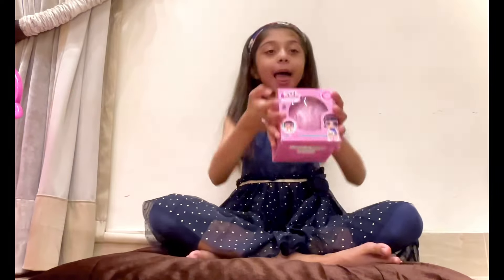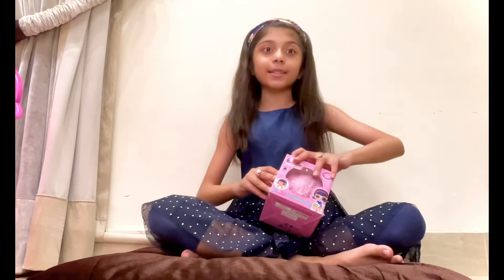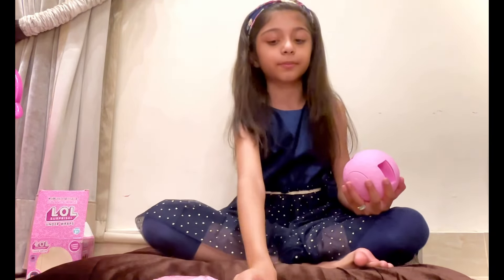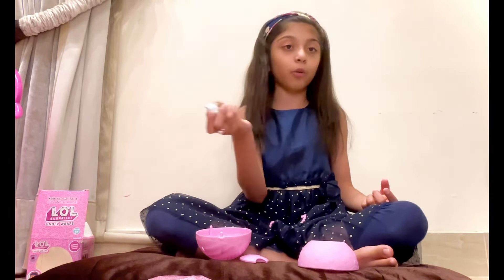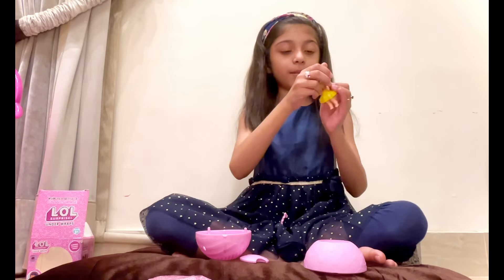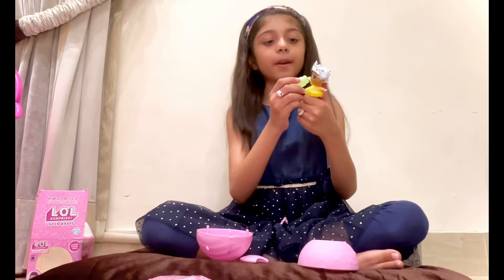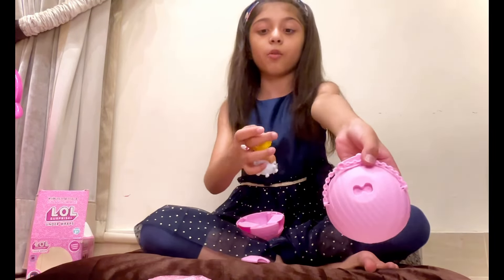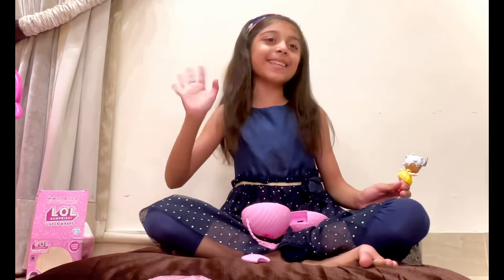LOL Surprise Mini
Title: Unwrapping the Cutest Mini LOL Surprise Dolls!

Description:
🎁 Get ready for a pint-sized adventure with LOL Surprise Mini! 🌟 In this episode, we're diving deep into the world of LOL Surprise Mini dolls, and you won't believe the excitement we've got in store for you! 😍

Join us as we unbox and reveal the tiniest treasures from the LOL Under Wraps series. These miniature dolls may be small, but they're packed with big surprises, adorable accessories, and stylish fashion looks! 💃👠

Will we find a Glam Club superstar, a Theater Club diva, or perhaps a Storybook Club sensation? 🤩

We'll give you an up-close look at the mini accessories that come with each doll and showcase their fashionable outfits. Plus, we'll share some fun facts and tips about collecting these miniature marvels. 📦✨

Thanks for joining us on this mini adventure, where the tiniest dolls bring the biggest smiles! 😄💖